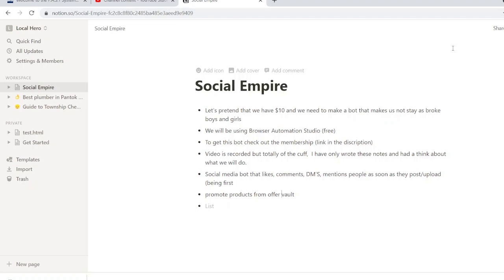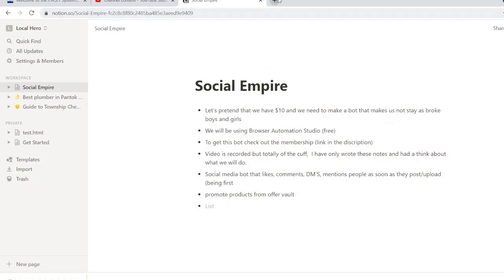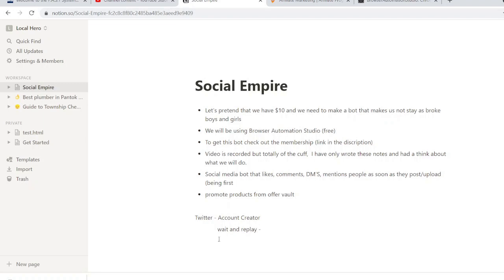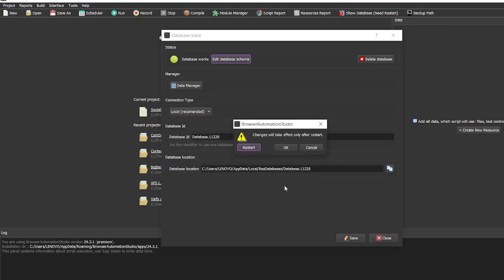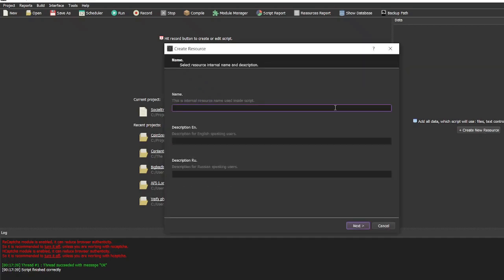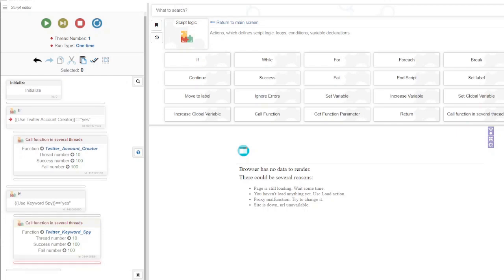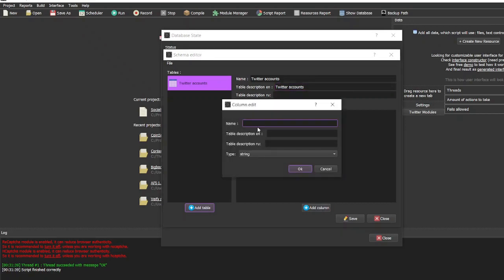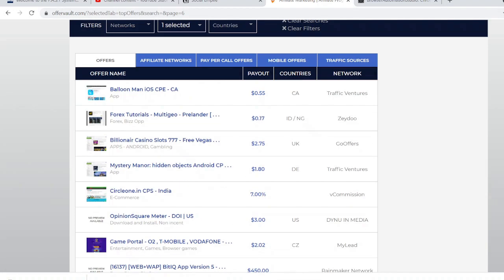How to make money with bots part 1